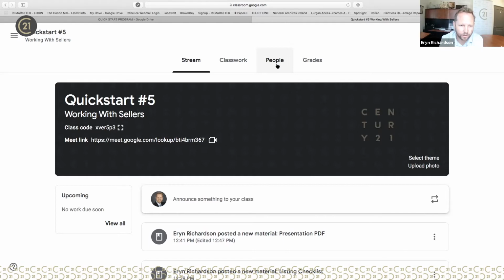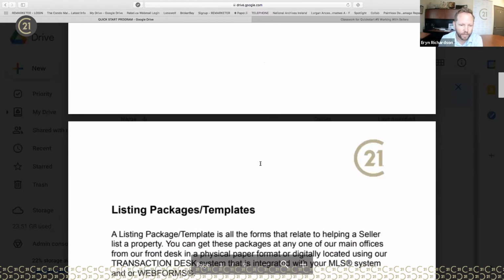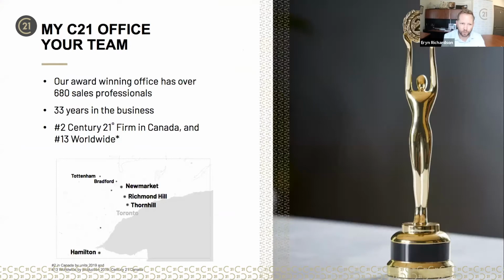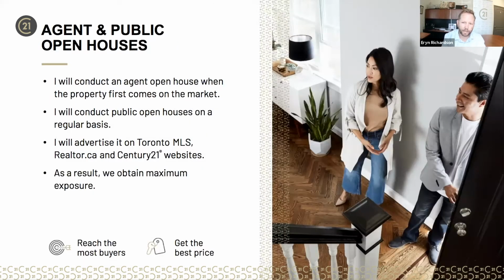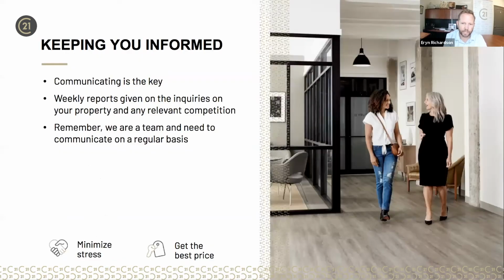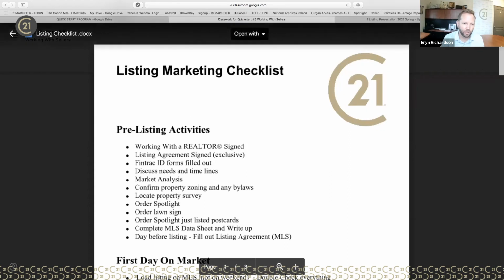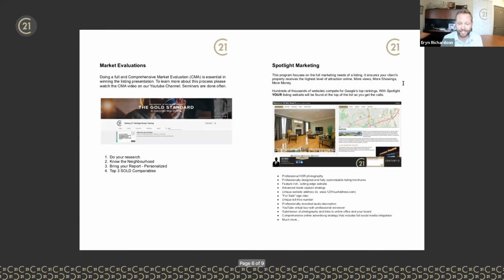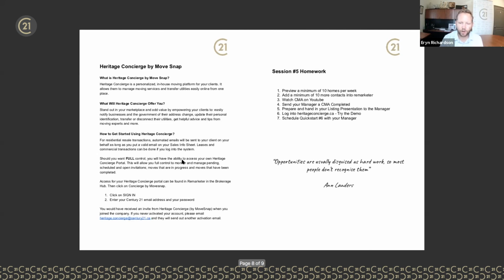Quickstart 5: Working with Sellers (2021)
Chapters:
0:00 Introduction
3:50 Review from Last Session
5:52 Webforms (Listing Packages)
7:14 Your Listing Presentation
20:15 Listing Marketing Checklist
23:34 Market Evaluation (Comprehensive Market Evaluation, CMA)
26:30 Spotlight Marketing
28:10 Heritage Concierge by MoveSnap
30:00 Homework